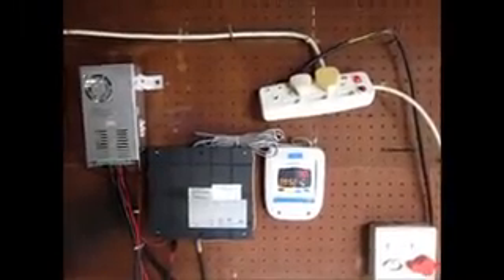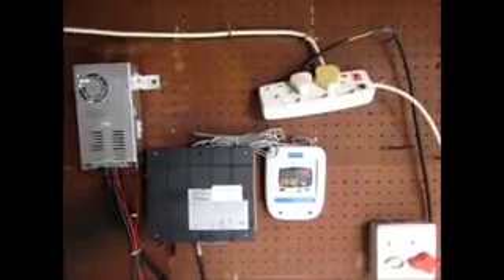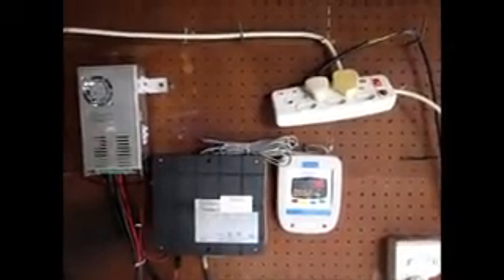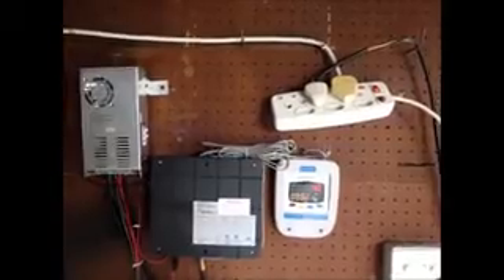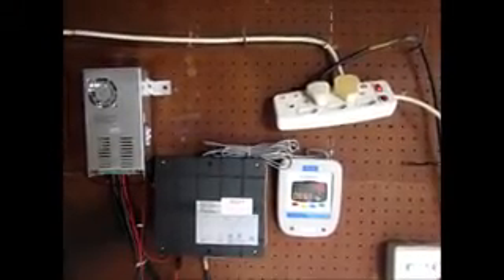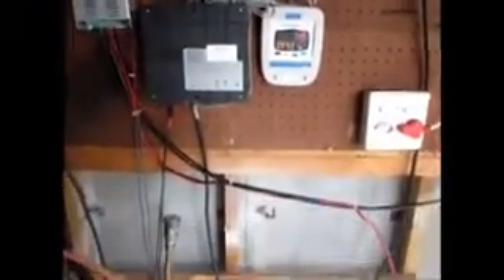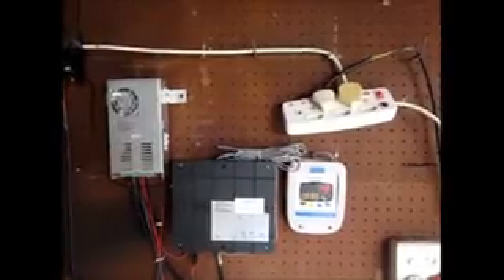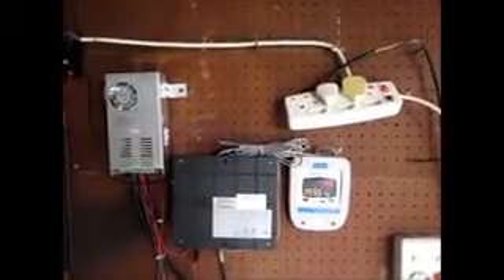GEYSERWISE PV WATER HEATING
This video will illustrate water heating with photovoltaic. The heating elements using PTC technology lends itself ideally for this application